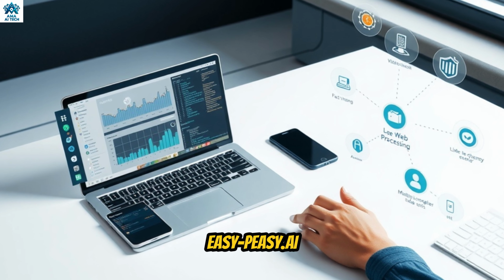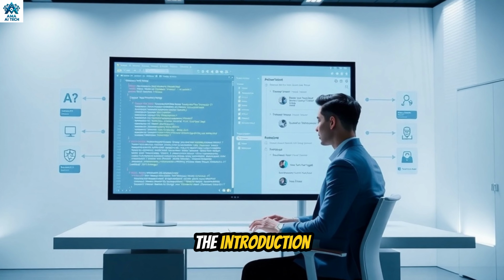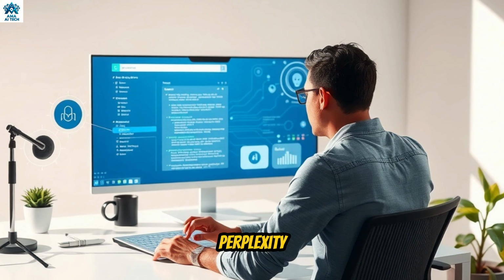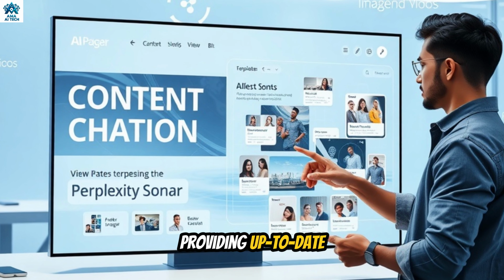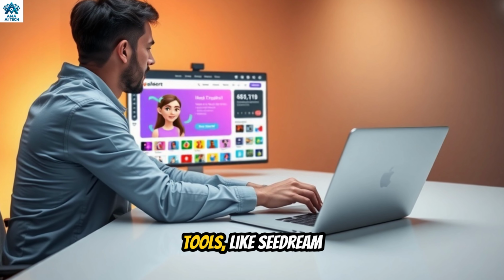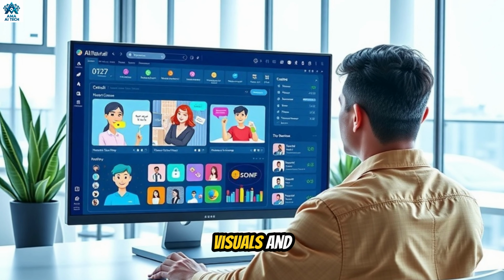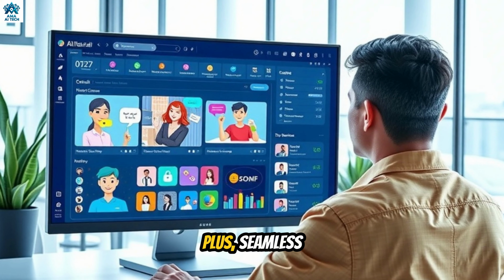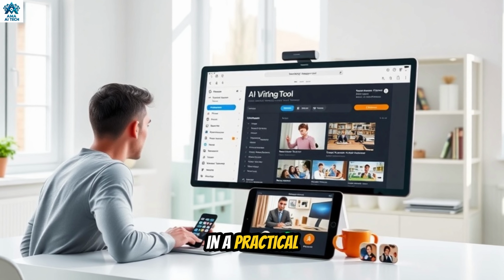🚀 Easy-Peasy.AI Review 2025 – Create Blogs, Emails & Captions in Seconds! ⚡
🚀 Tired of spending hours writing blogs, emails, or captions? Let’s see how Easy-Peasy.AI changes the game in 2025! ⚡

In this video, we test how Easy-Peasy.AI helps creators, marketers, and businesses write content faster and smarter.
Just type your idea, click “Generate,” and watch as AI instantly creates high-quality text — from blog posts to email campaigns and social captions!

✨ Why you’ll love Easy-Peasy.AI:
- Generates blog posts, emails, captions & ads in seconds
- Supports multiple tones and writing styles
- SEO-friendly output ready to publish
- Affordable and easy to use for beginners & pros alike